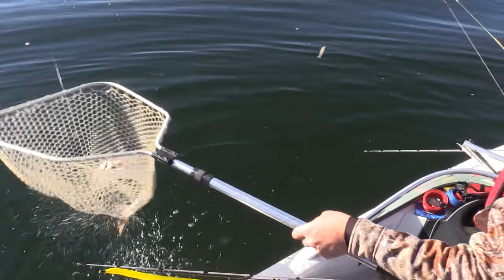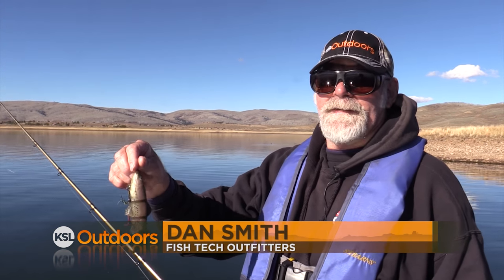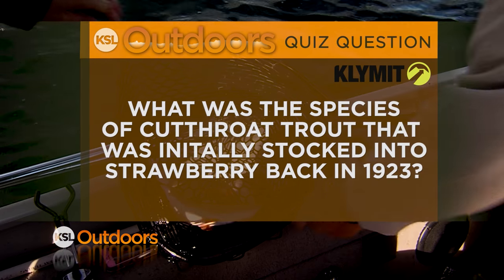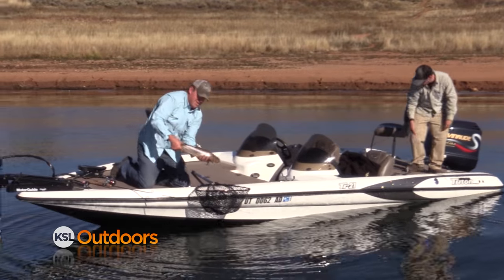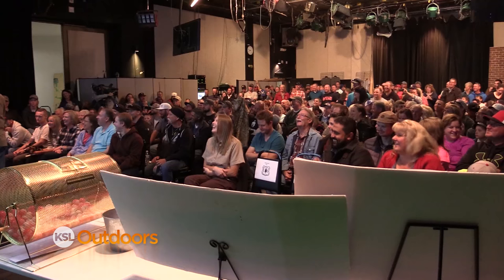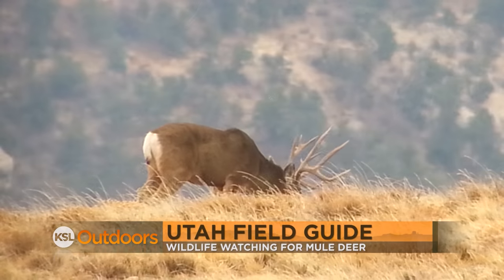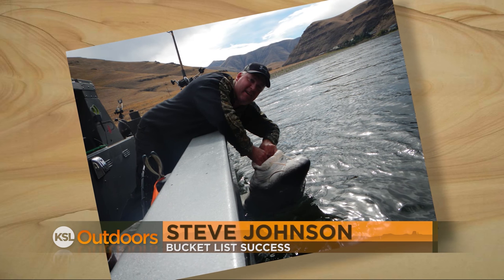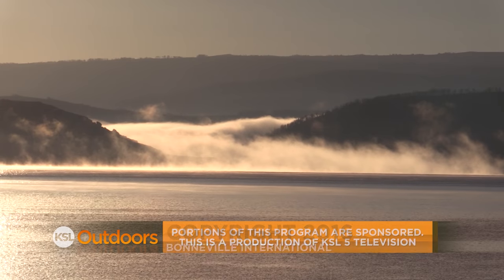Fall Fishing at Strawberry Reservoir and Boat Giveaway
We catch large cutthroat trout at Strawberry Reservoir using alternative lures with the guys from Fish Tech Outfitters and Sportsman's Warehouse.

Plus, we announce the grand prize winner of the Strawberry Bay Marina tagged fishing contest and give away a new Crest pontoon boat to a deserving family.